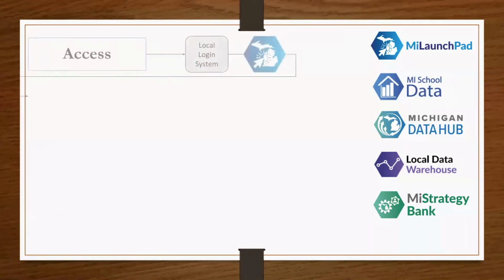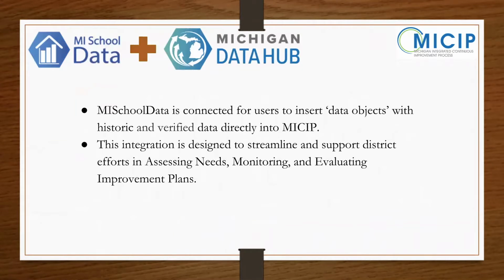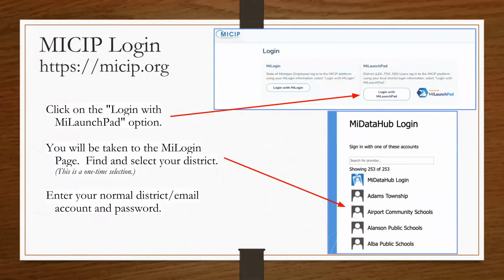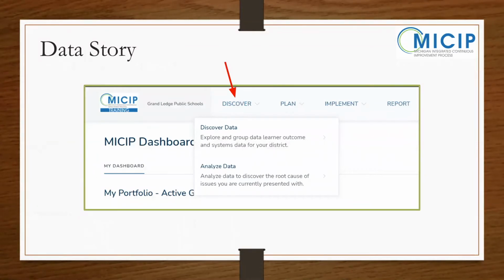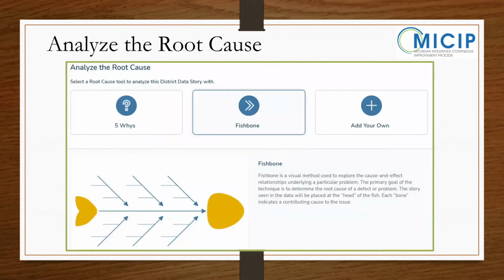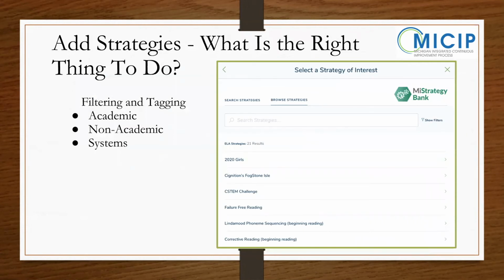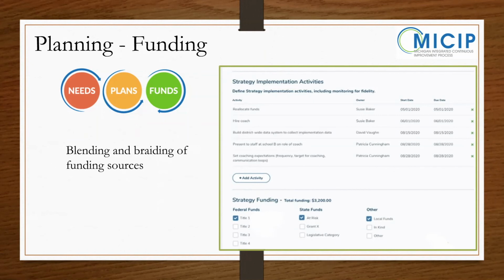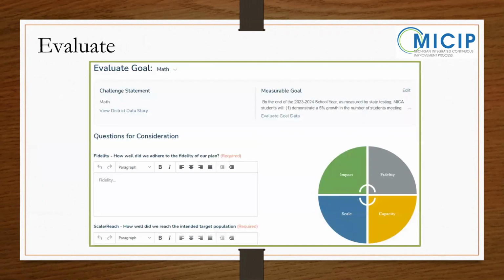Accessing the MICIP Platform